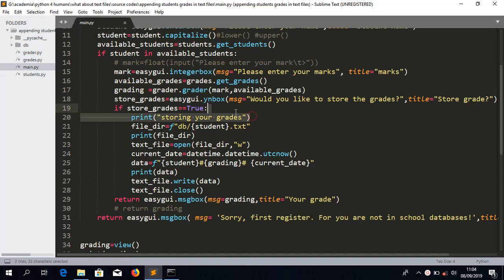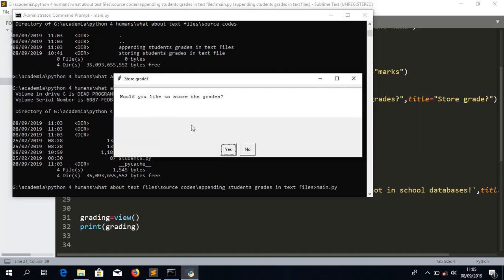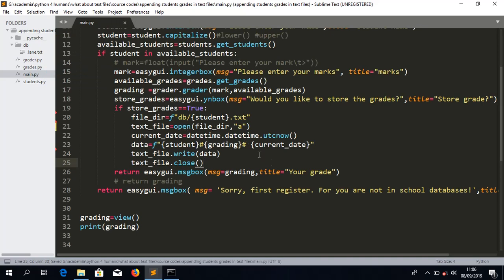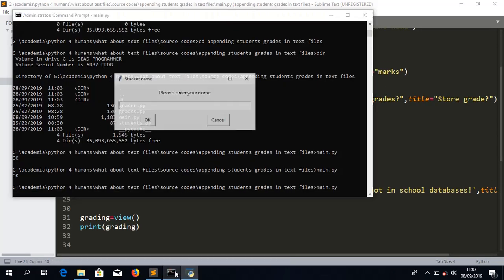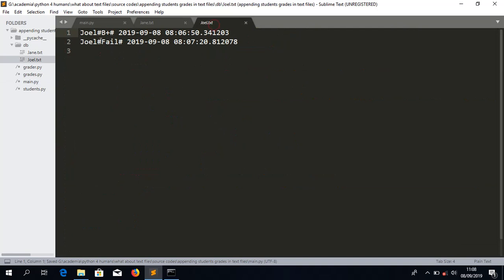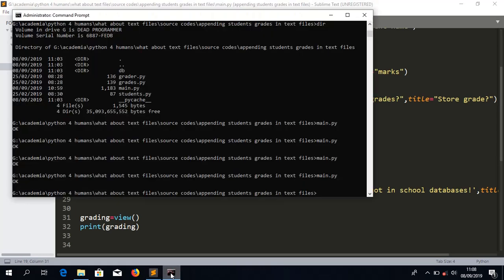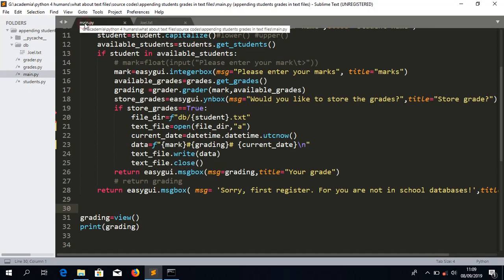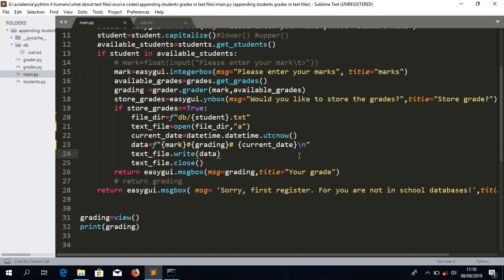appending grades to text files